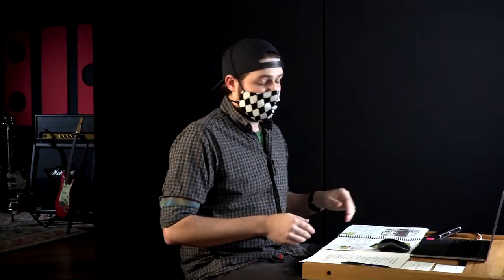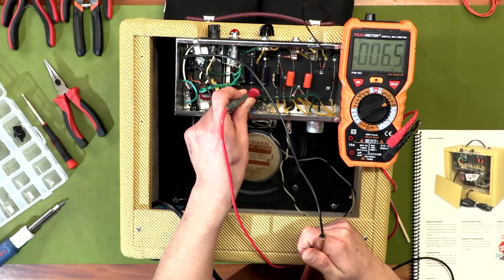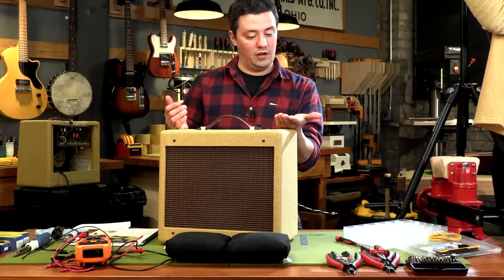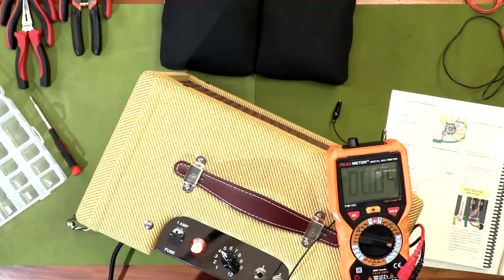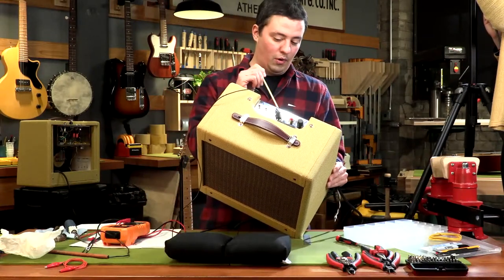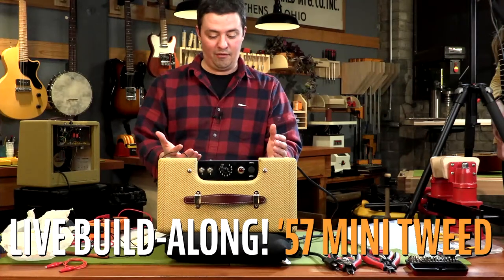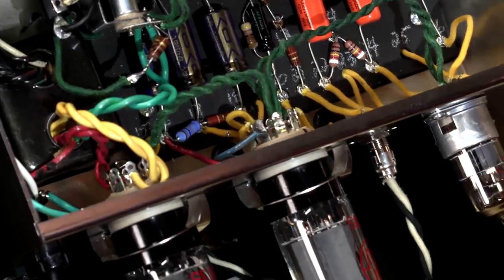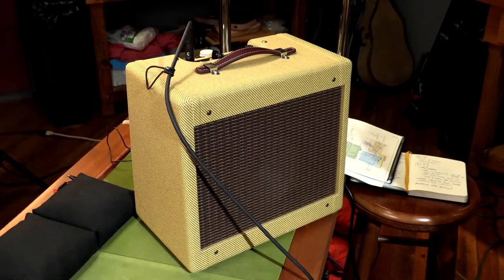How to Build a '57 Tweed Amp Kit Step-by-Step (Episode 5)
If you've ever thought about building your own hand wired amp, but weren't sure where to start this is the series for you. StewMac tech, Tommy Stumpp, shows you everything you need to know step-by-step for building your very own Tweed 5F1 amp kit.

In our first 4 episodes, we went from a box full of components to a completed 5F1 circuit. Now, in our 5th and final episode, all we have left to do is the final assembly in the cabinet and some testing in the circuit to be sure our amp is ready to rock!

Tommy shows the entire build step-by-step so you can follow along at home.  It doesn't matter if you've never even soldered before, you can build this amp!!  In this 5-part series we'll show you everything you need to know to safely build one of the world's most iconic guitar amplifiers.

Everyone from Clapton, to Walsh, to Richards has used this tone beast for some of rock's biggest hits.  It's an easy build and a great place to get started into amp building.

So join us on December 21 for Episode 4 and let's build this rock classic together. And, in case you missed them: